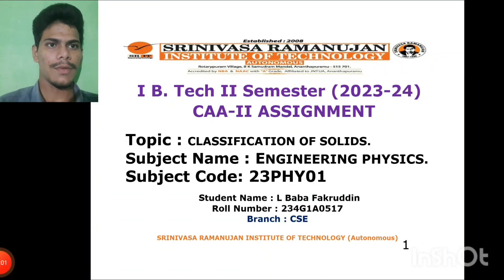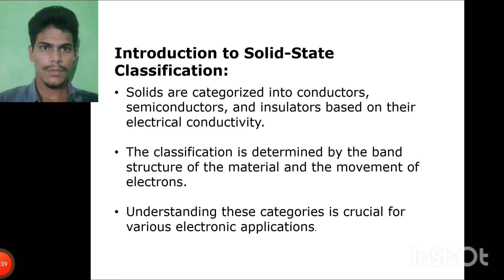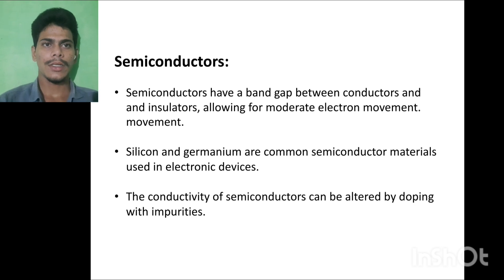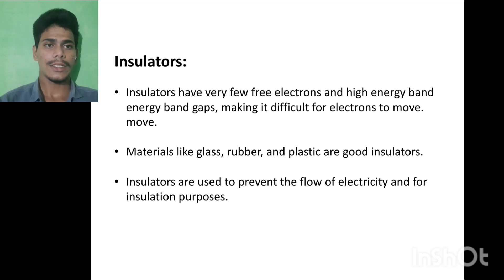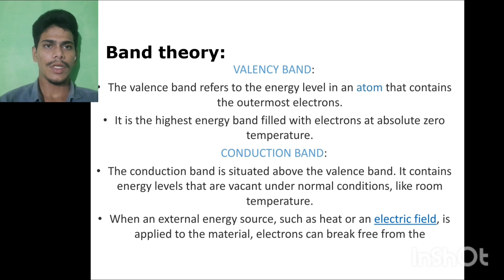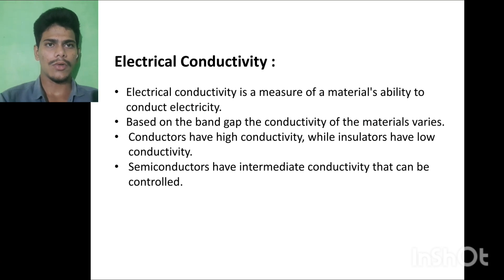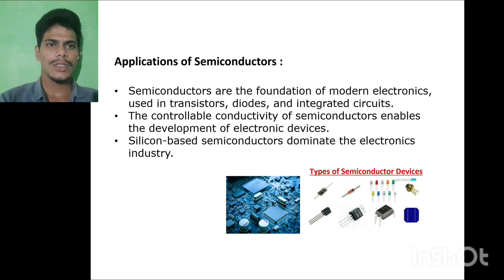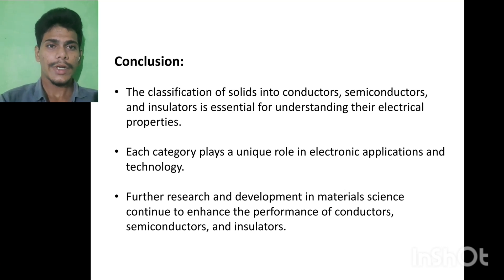classification of solids